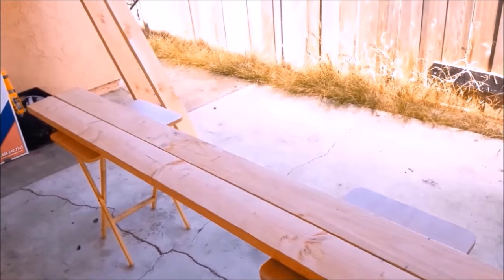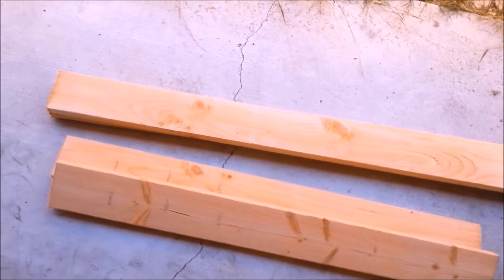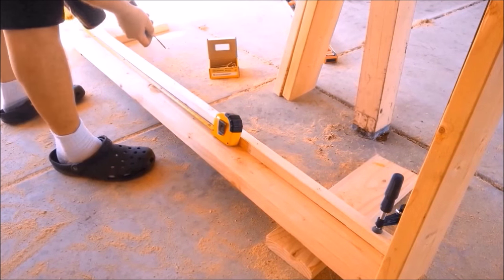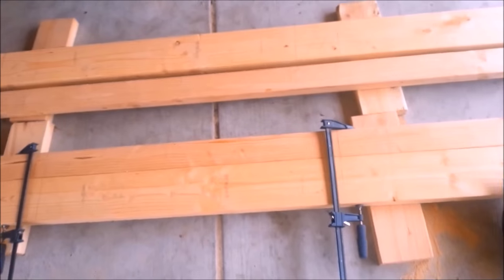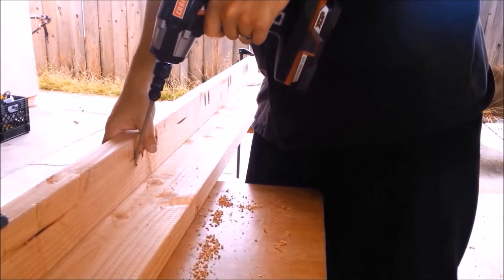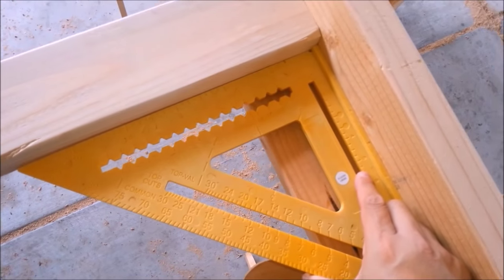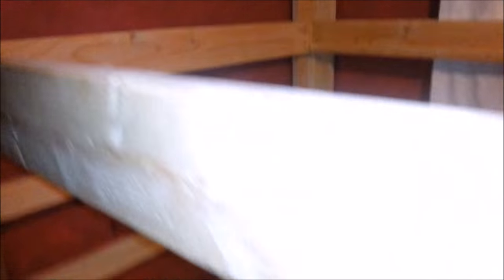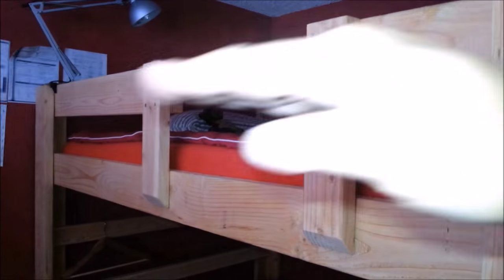Woody Wednesday: My 1st DIY Full Size Bunk Bed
Hey, everyone!  I know this isn't a car repair or maintenance video, but I thought I'd try something different and making something that the house most definitely needs.  I did the entire bed WITHOUT shop tools but only hand tools.  I hope you enjoy!  :)

BTW, special shout out to Jay Bates for the original design.  I just modified my version to better incorporate the thinner mattress...